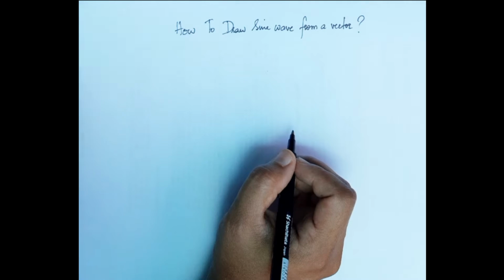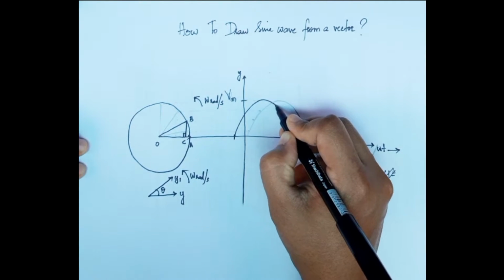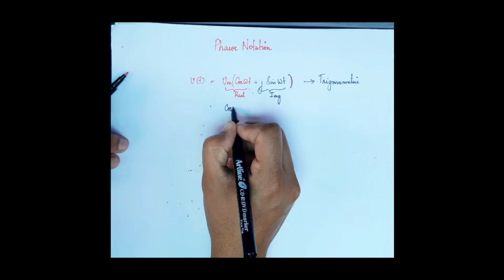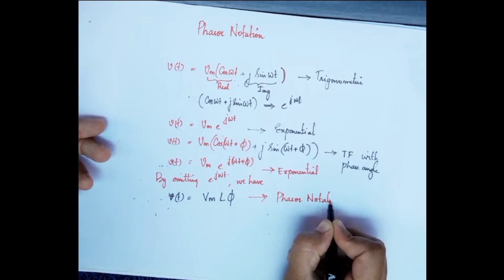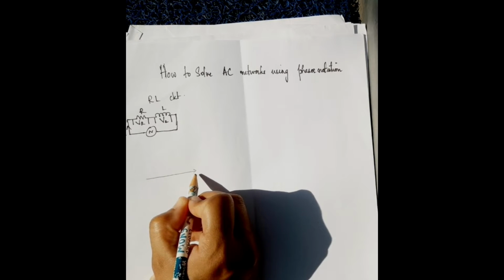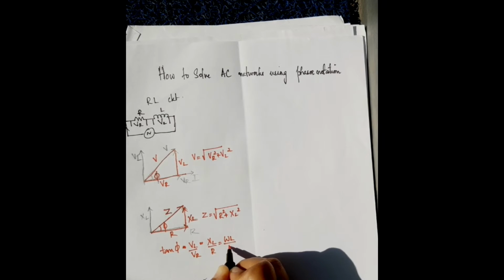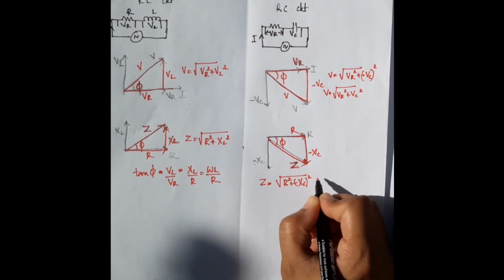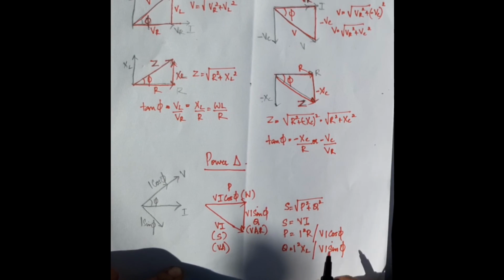AC Networks | Part 3 | Phasor Analysis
Here we shall discuss the concept of Phasors and how they simplify AC network analysis. Though no questions can be asked from this topic, It forms the base to solving AC networks and will be very useful in the next videos.